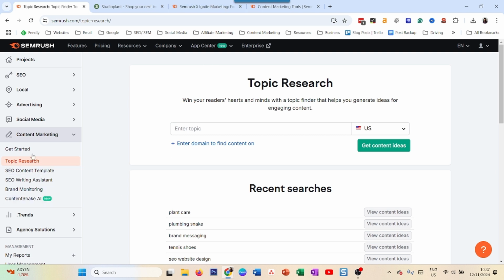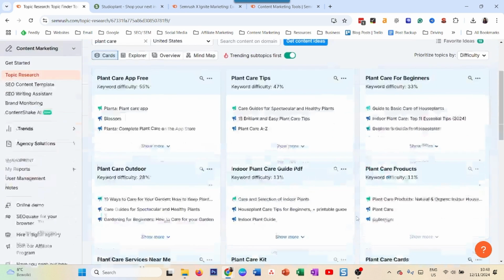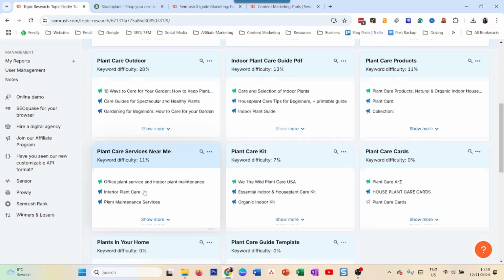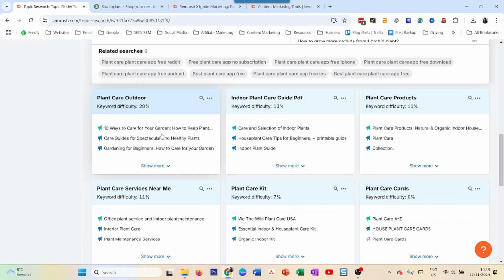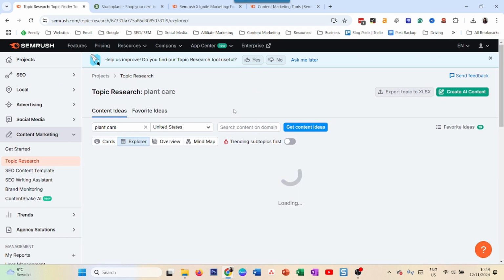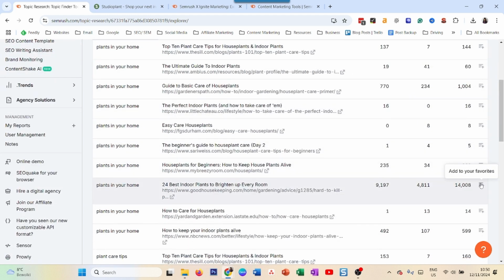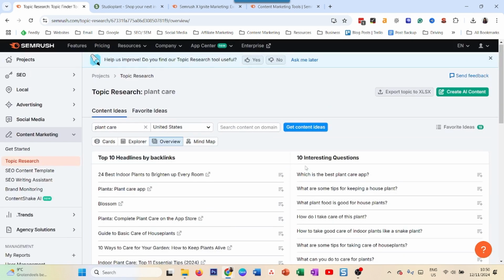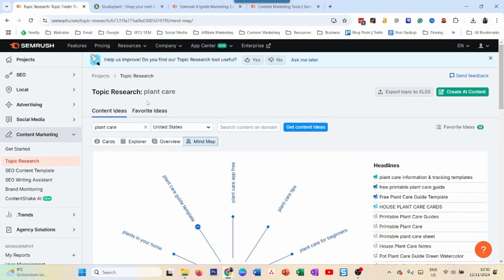Find THOUSANDS of Content Ideas FAST - in 5 Min (& 1 Click)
Learn how to use the Semrush Topic Research tool (Guru subscription required) to quickly generate thousands of relevant content ideas for your website in minutes.

❇️TIMESTAMPS
00:00 - Introduction to finding fast content ideas
00:54 - Featured tool: Semrush Topic Research
01:06 - Get a 14-day Guru trial
01:26 - Example: Finding ideas for "plant care"
02:16 - Content ideas presented in Cards view
03:18 - Explorer view
03:54 - Overview view
04:08 - Mind Map view
04:25 - Conclusion: Topic research tool summary
04:54 - Importance of the Topic Research tool